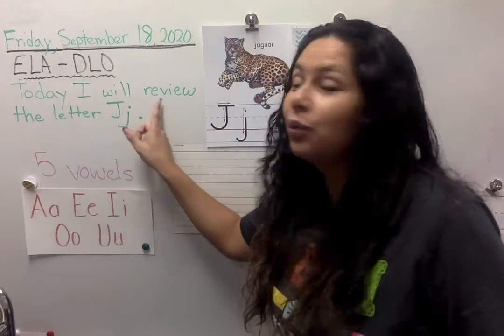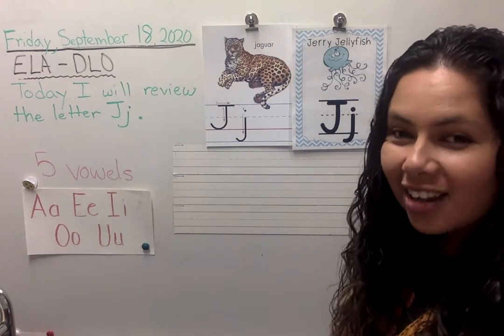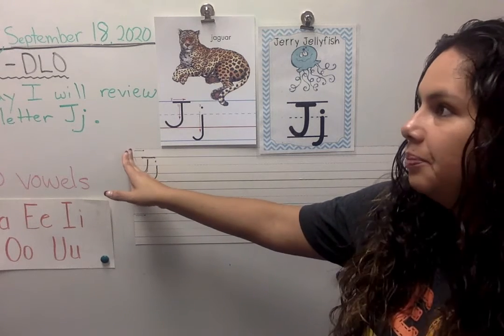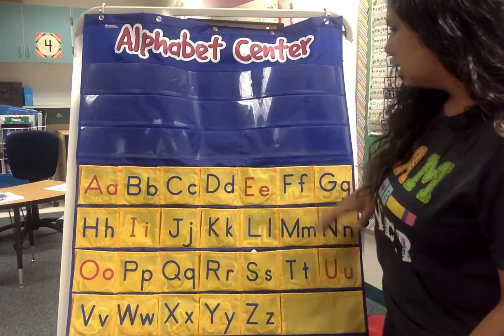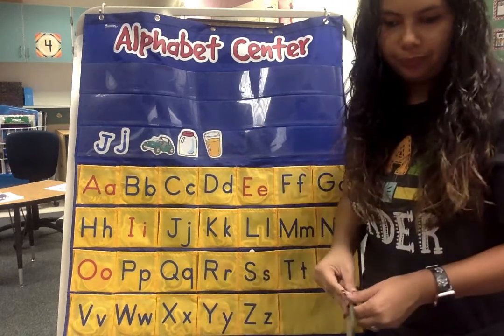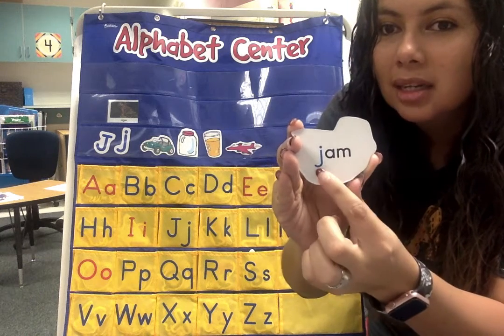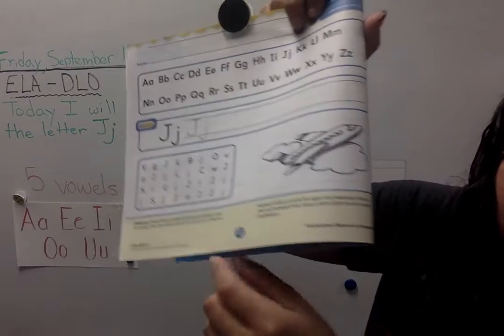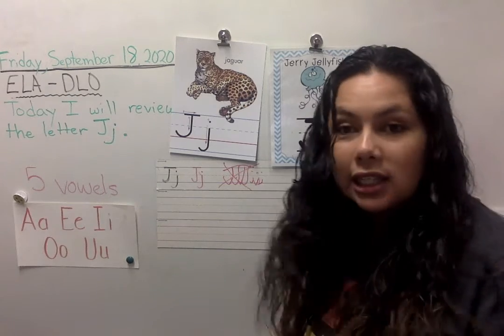Mrs Mosley Letter Jj Review Friday week 5